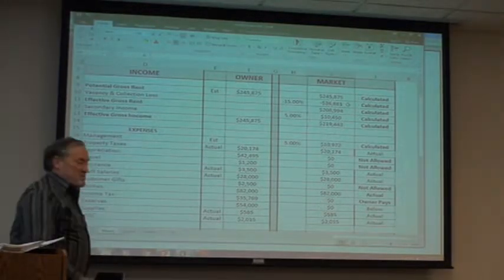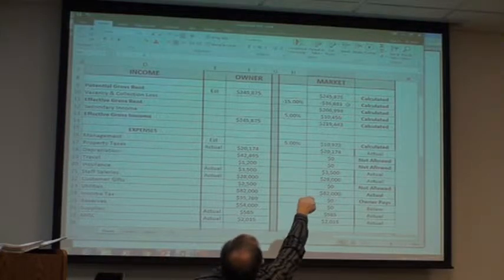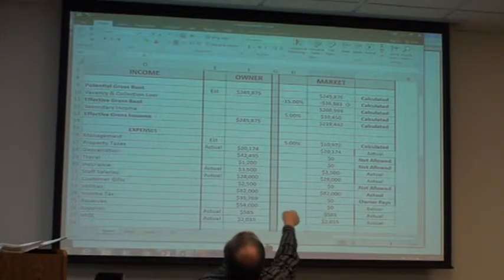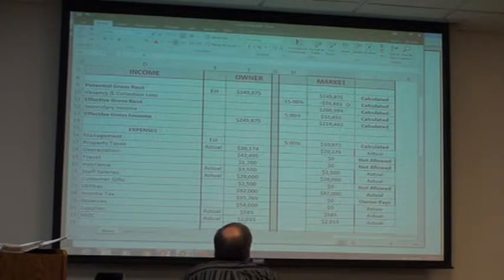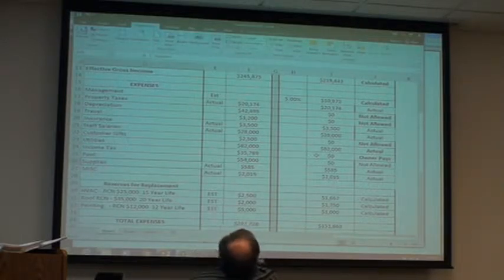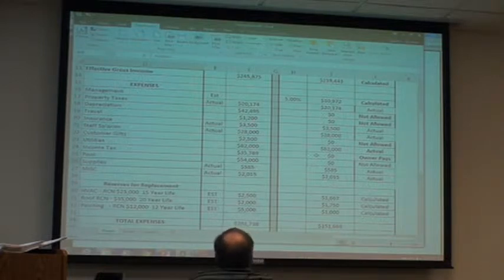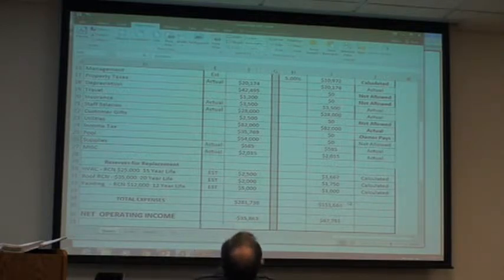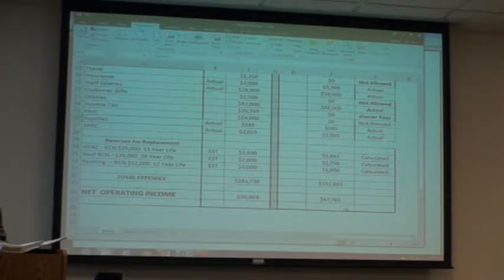Day 3 Part 2